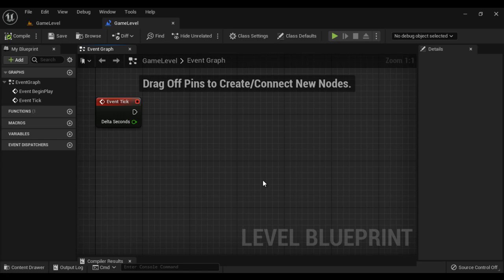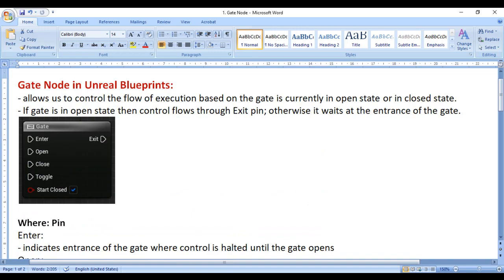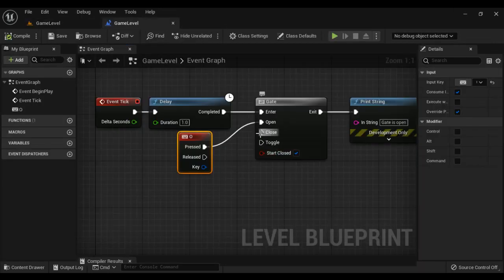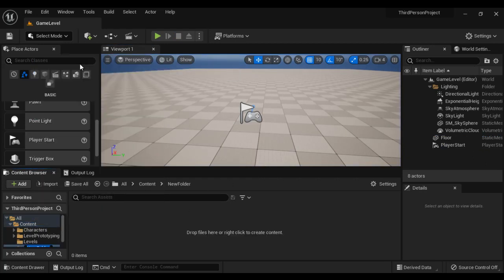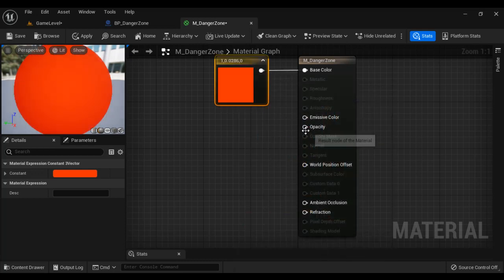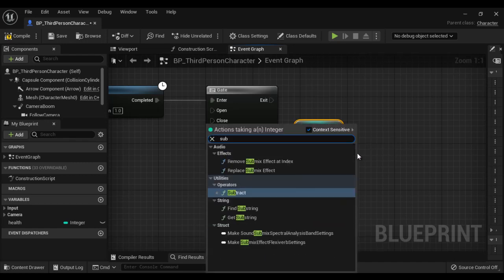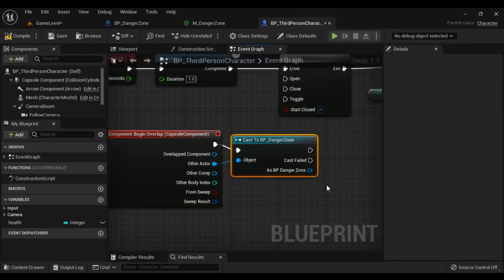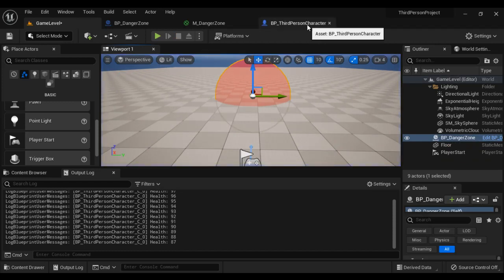Gate Node in Unreal - Unreal Blueprint Tutorial 45 🚀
- Learn how to Make Danger Zone with Unreal Blueprint Gate Node.